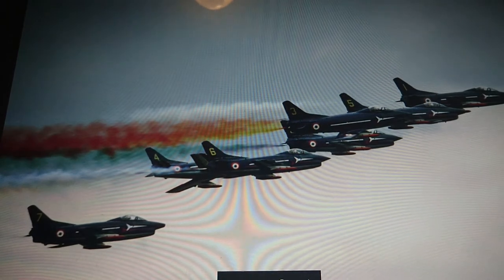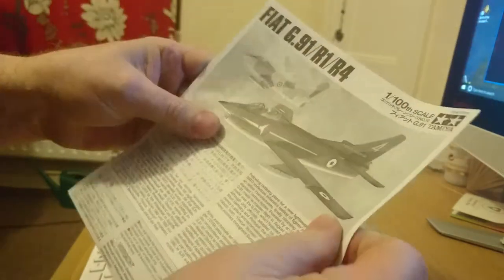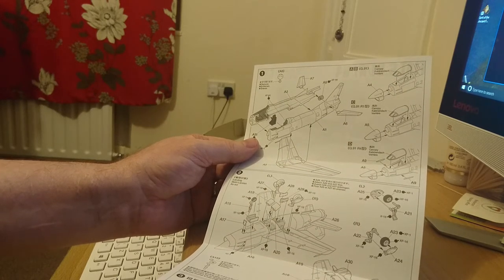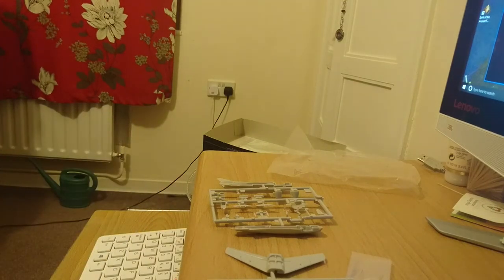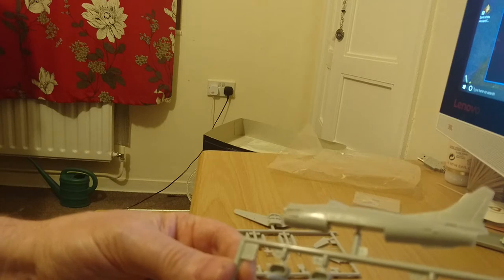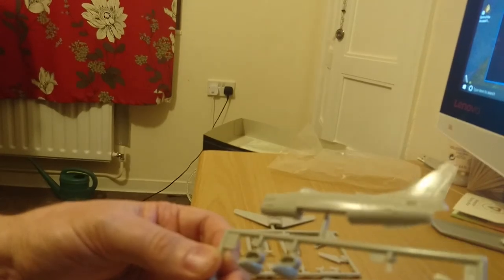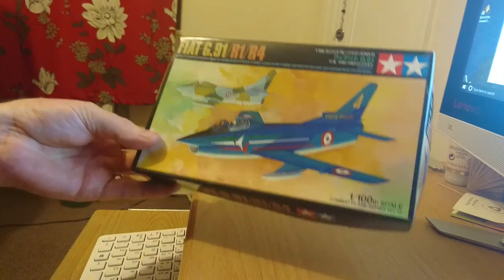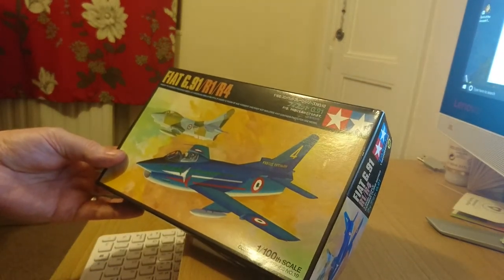Tamiya Fiat G 91 R1 4 1 100th Scale In Box Review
Tamiya Fiat G-91 R1 /1/100th Scale/ The G.I.N.A./El Frecci Trecilorri aerobatic Team. Model In Box Review/ Boxing History / small kit